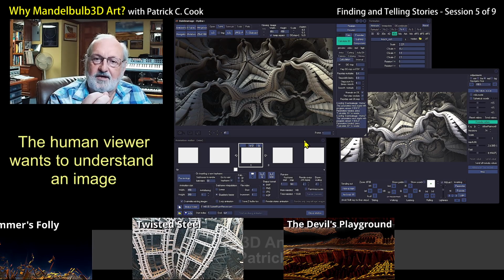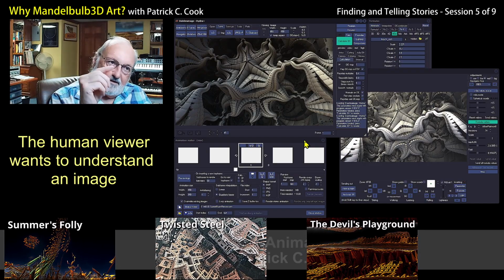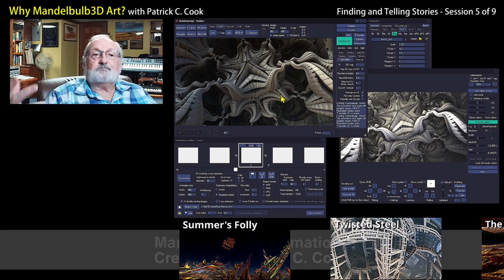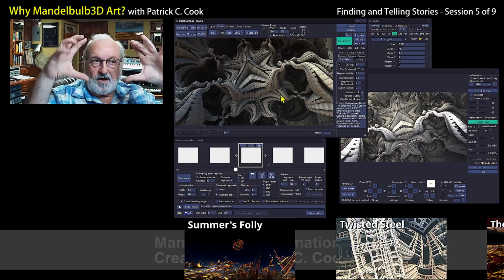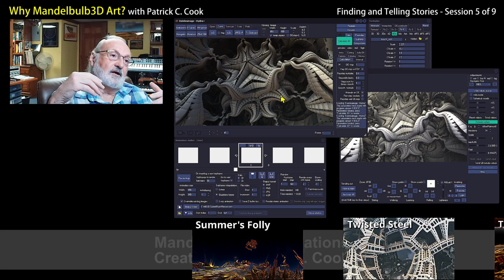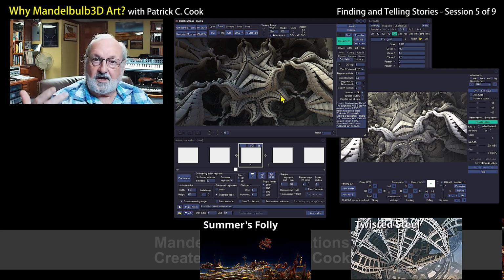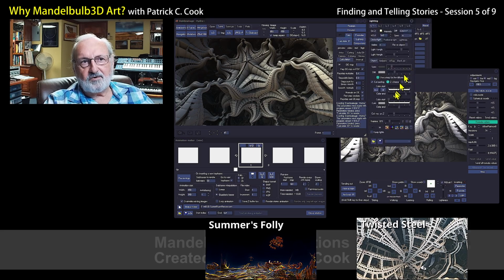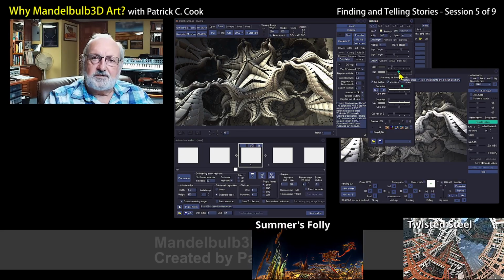ART.5 Why Mandelbulb3D Art: Finding and Telling Stories, with Patrick C. Cook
Please see the description of session 1 for an overview of this series. In this fifth session of the series we discuss finding and telling stories while working with the Mandelbulb3D fractal generator application. The goal of the Mandelbulb3D Enthusiast is to tweak the formulas often enough that the Mandelbulb3D software generates a variety of images by which we might find stories to tell with the images. Once we land on an image that gives us a story idea, we can take it from there by adjusting coloring, changing the image view angle (because it's a 3D image) or even weaving the image into an animation. We can tell stories, but we first must look for story ideas.

I also invite you to view my fractal animations on my YouTube creative channel